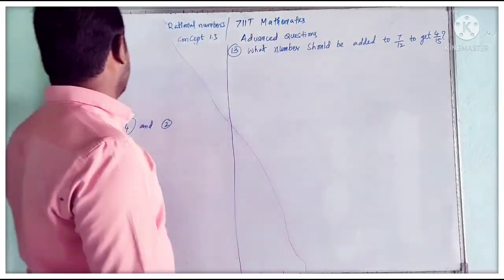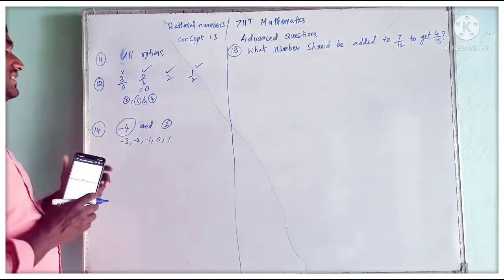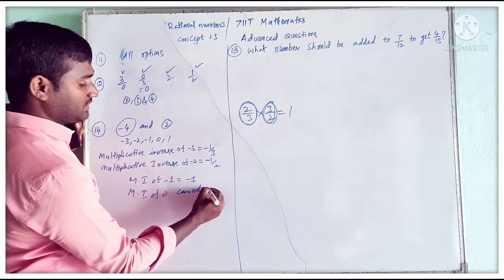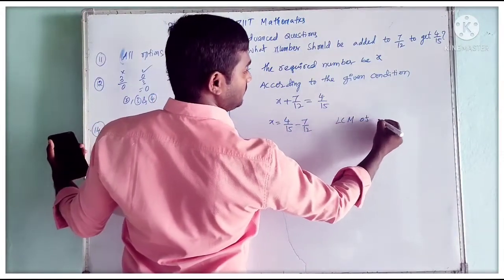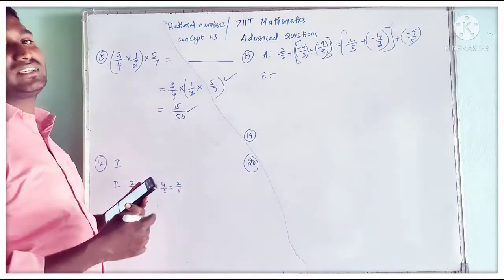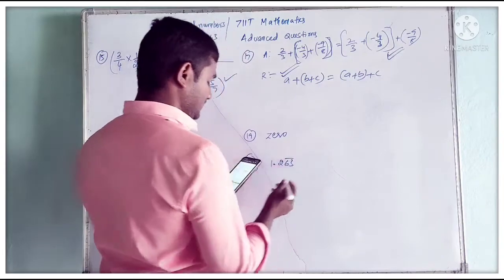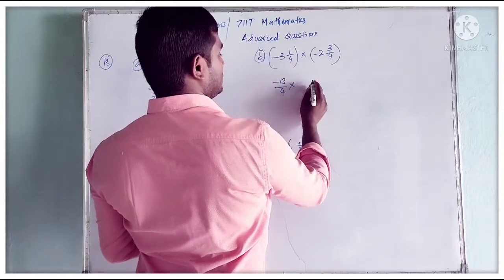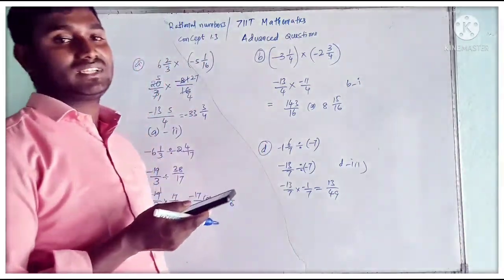7 IIT NUMBER SYSTEM CONCEPT 1.3 RATIONAL NUMBERS (ADVANCED QUESTIONS)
concept 1.3 Advanced questions